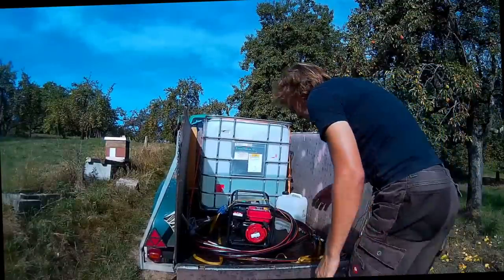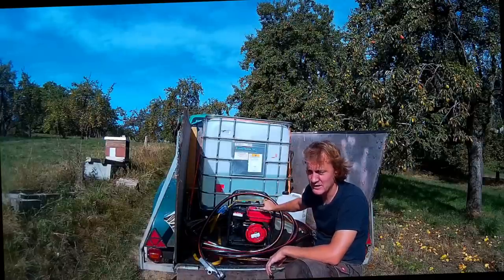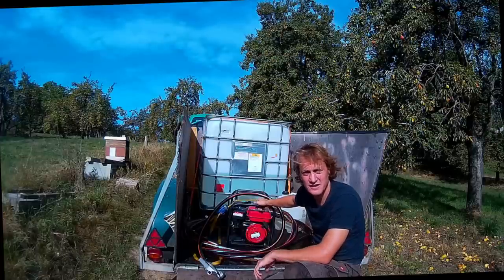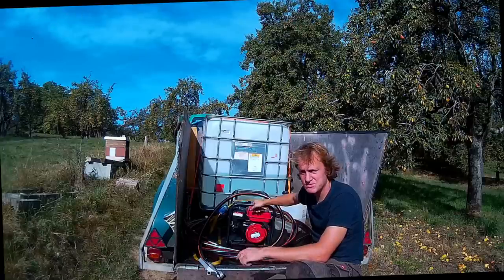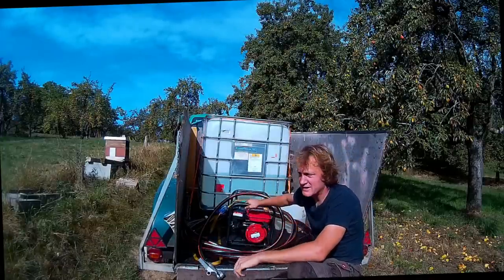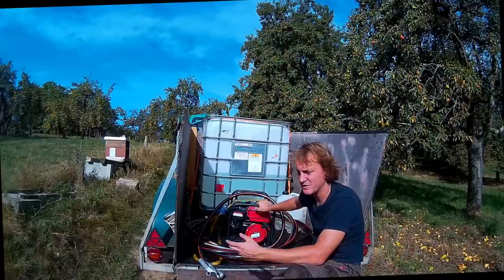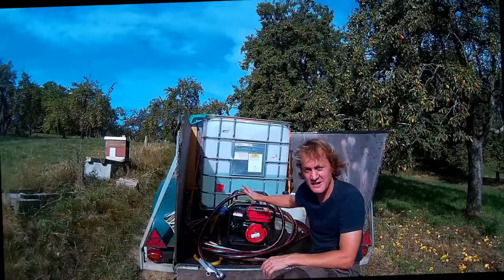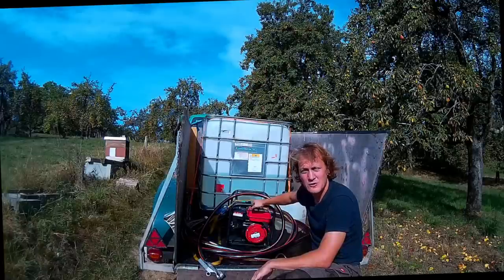Bienenvölker professionell und richtig einfüttern - Neues aus der Imkerei#37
Das füttern von Bienenvölkern ist eigentlich eine simple Sache, wenn ein paar grundlegende Dinge beachtet werden. In diesem Video zeige ich Euch mit welcher Technik ich in meiner Erwerbsimkerei arbeite. Schaut rein und schreibt gerne Eure Fragen in die Kommentare.

Ich bin Sebastian, Imkermeister und Erwerbsimker Wir erzeugen in unserer Bio Imkerei vor den Toren Stuttgarts hochwertigeste Honige.